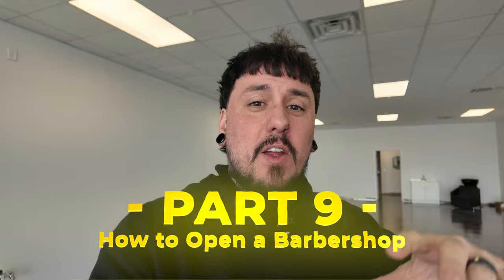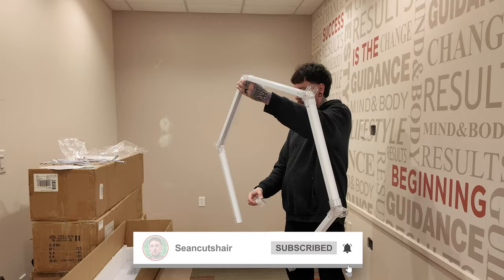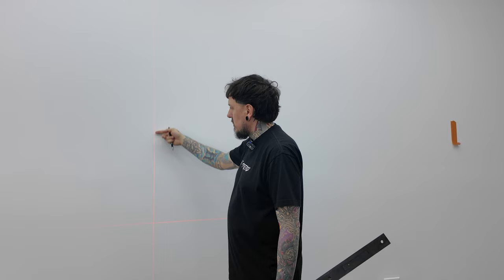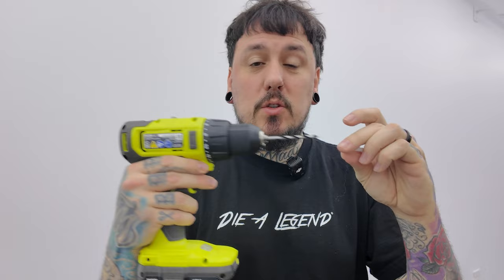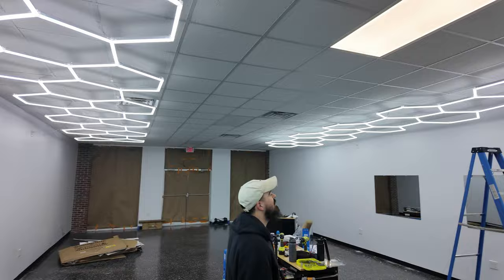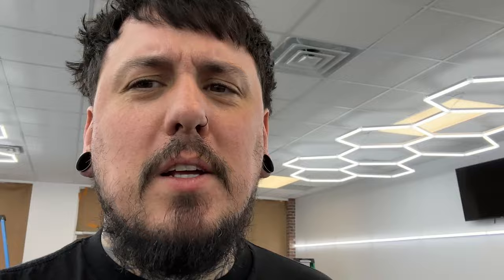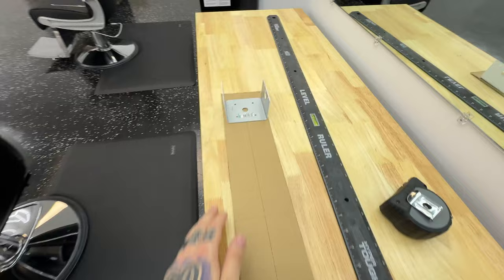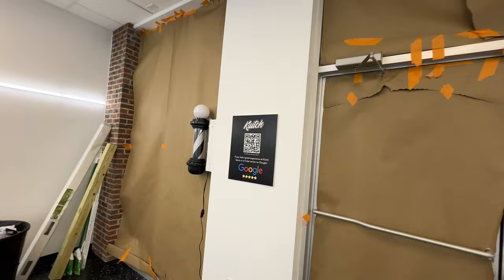How to Open a Barbershop 💈 Part 9 - Putting it all together!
Today's the day! We finally get to start assembling the barbershop and moving everything in. I'm going to walk you through every bit in detail, from hanging the lights, mirrors, tv's, etc.  It's a long video but it's jam packed with details to help you when you start building your own barbershop!

- - Tools used - -
🗡️ Babyliss Clippers, Trimmers, and Shavers including the FXOne FX, FXOne Lo Pro, Boost+ FX, Lo Pro FX, Lithium FX, Snap FX and more.
✂️ FreshShears shears, thinning shears, and feather razor.
🟢 Klutch enhancement card, Tomb45 Beam Team XL, No drip color enhancement, hair building fibers, triple cartridge razor handle, Indestructible clay, spray texture powder.
🔋 Charging with the Tomb45 Power Pods, Power Mat and Powerclips.